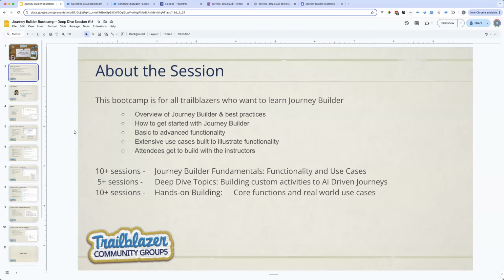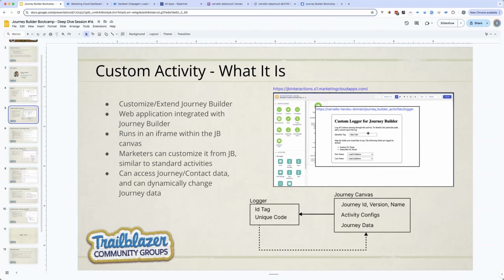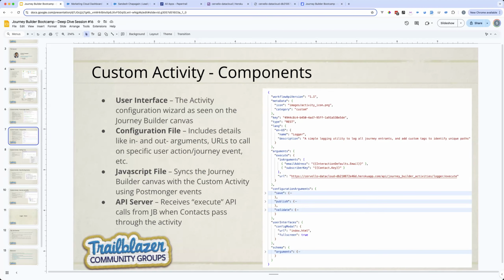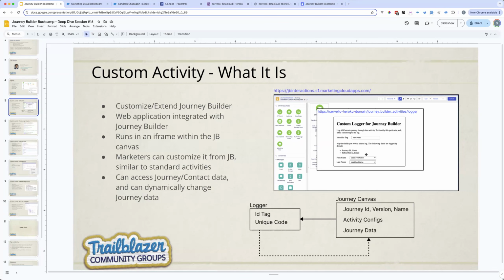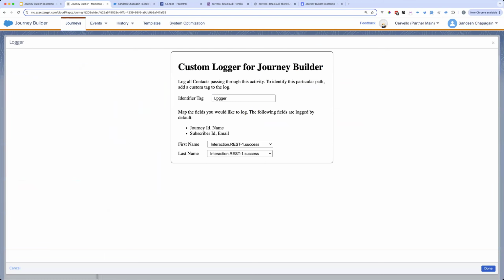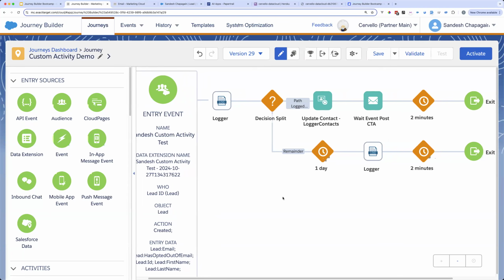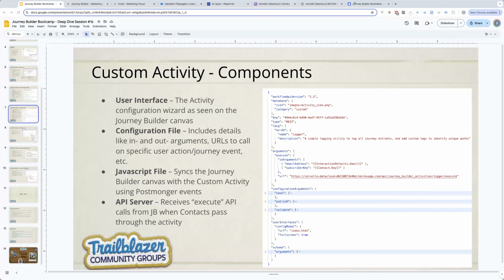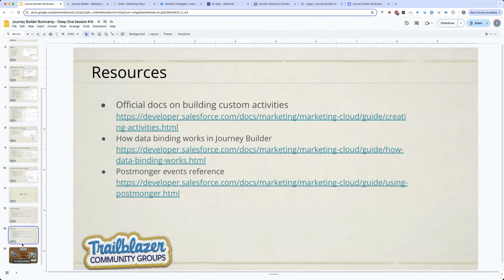#16: Custom Activities in Journey Builder - Journey Builder Deep Dive